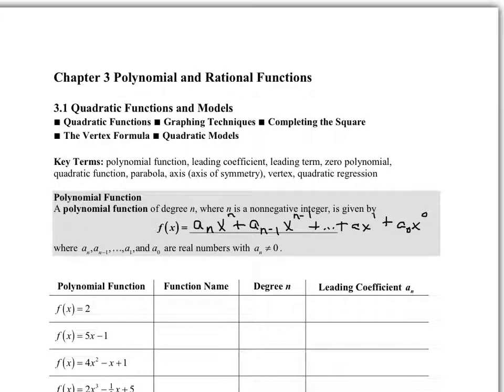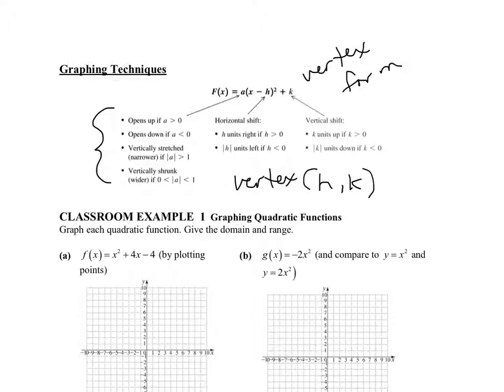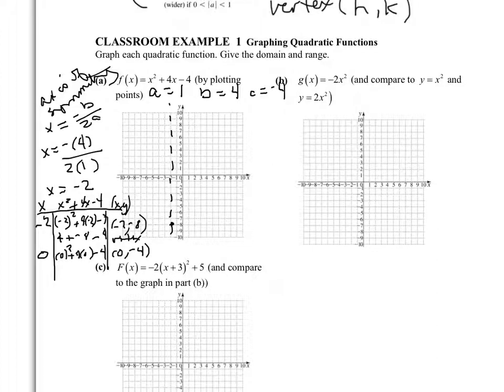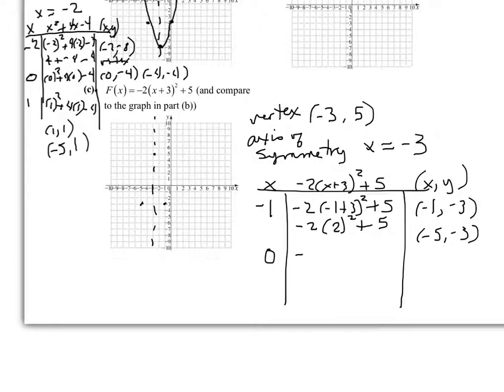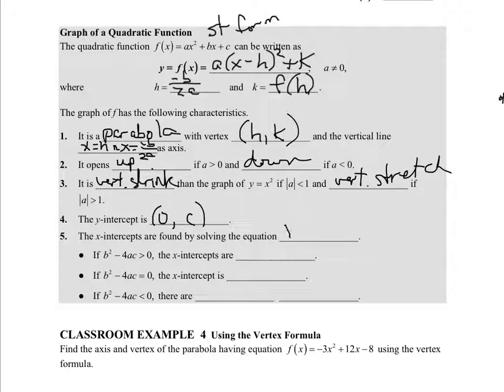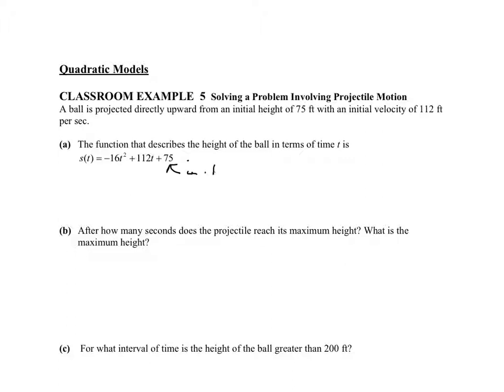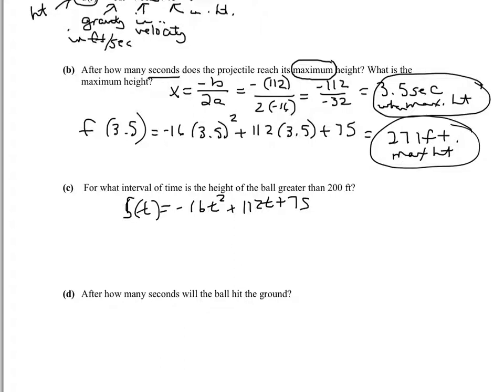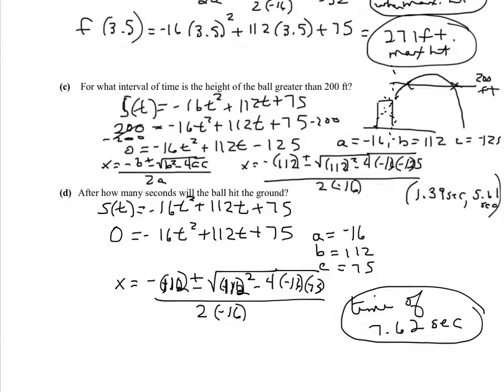3.1 video notes